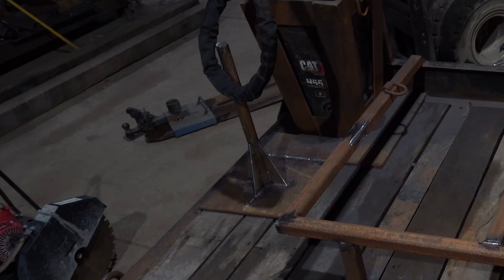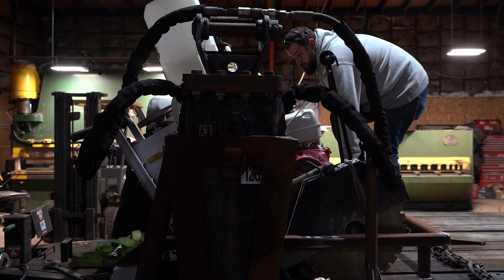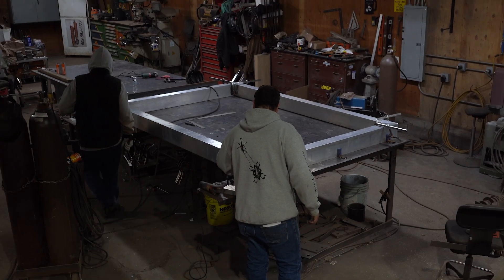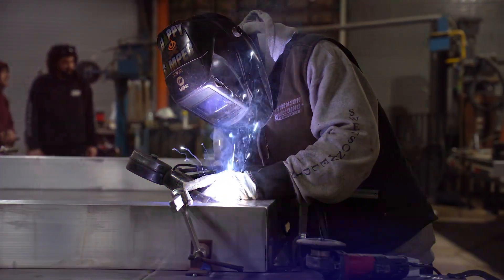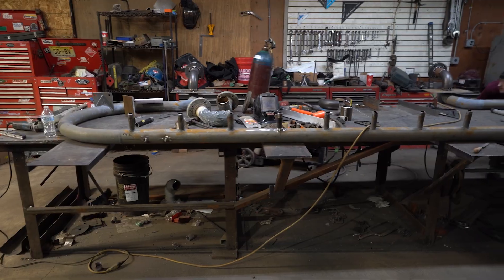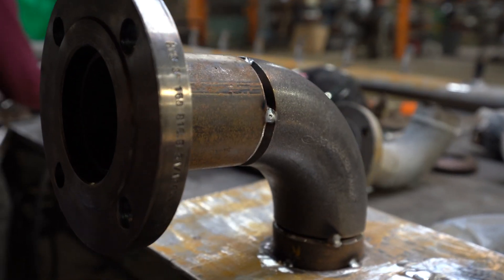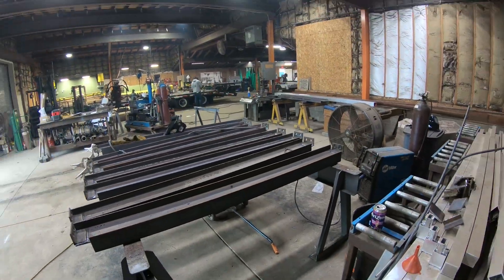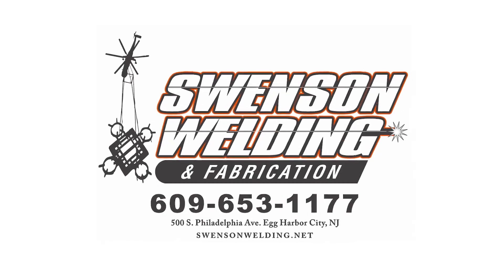Welders and Fabricators- What We Do on A Rainy Day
Welcome back, to the Swenson Welding and Fabrication YouTube channel!

We're back with an edit showing what we do back at the shop during rainy days with the lousy weather we had last week. While yes, we do send guys out into the field to take measurements and check on-going jobs, we tend to take advantage of our large shop and move some of our "yard work" indoors.  Here we'll be highlighting a few of those jobs.  In order of appearance, we'll be:
1. Customizing a trailer for a utility company
2. Fabricating a custom frame that will house Louvre siding for a private residence still under construction.
3. Repairing/fortifying a water manifold for a local water park
4. Fabricating support beams for a rooftop air-conditioning unit, commonly referred to as an "RTU"

Clearly the work doesn't stop because the sun didn't come out!  Having a day like this allows us to really clear out some of the projects and get more going on the back-burner.